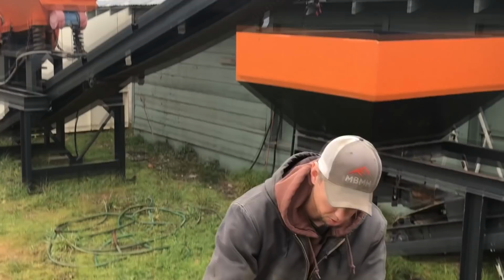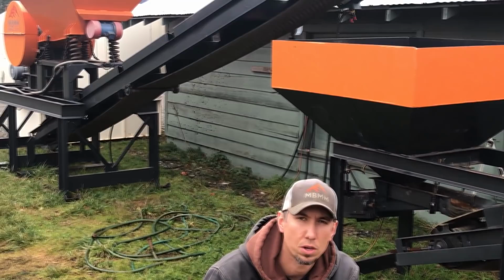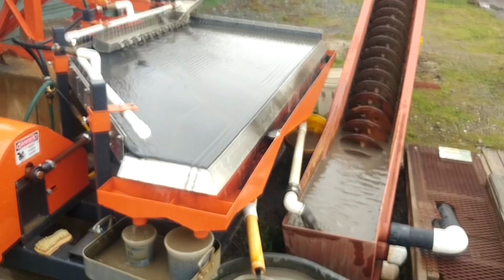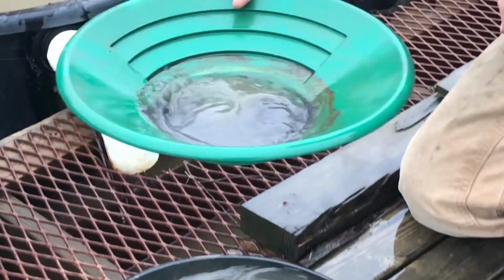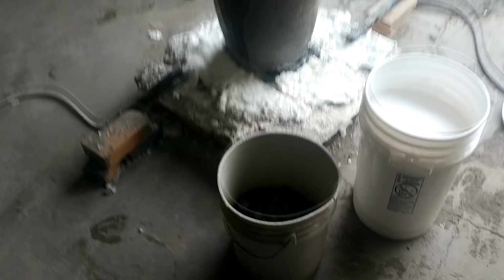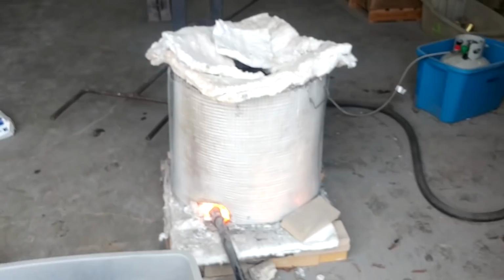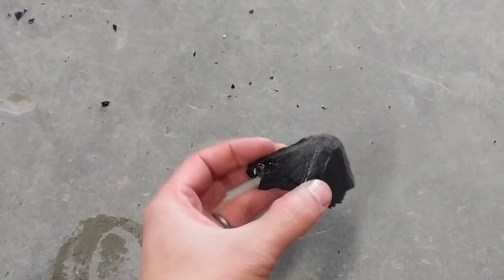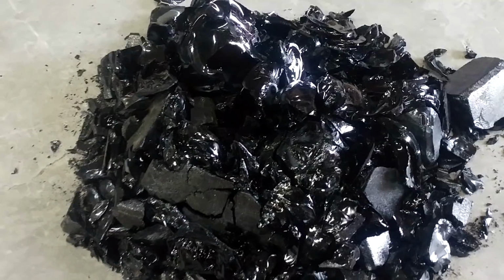Crushing, Grinding, Gold Panning, Smelting Gold Slag for Better Fine Gold Precious Metal Recovery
Crushing and panning slag concentrates off our shaker table and smelting.  This sample was sent to test out our turnkey gold ore processor for recovering more gold from slag from an old gold mining site.  The 1 ton per hour turnkey system crushed the sample down to 1" minus and was fed into our hammer mill for fine grinding.  The fine crushed material was fed onto our shaker table where the high grade concentrates containing some of the copper collector metal was captured by our shaker table.  The tailings were classified and de-watered by our spiral classifier.  A small sample of the slag and matte were saved and direct smelting was tried on the sample. The smelting did recover a very small amount of copper/gold, but the return was not sufficient to warrant direct smelting.  The best way to handle this sample will be to process through the turnkey system and then direct smelt the concentrates for final recovery of precious metals.

Smelting Supplies:
Crucibles: #4 10# fire clay

Underground Mining Equipment:
Feather and wedge set